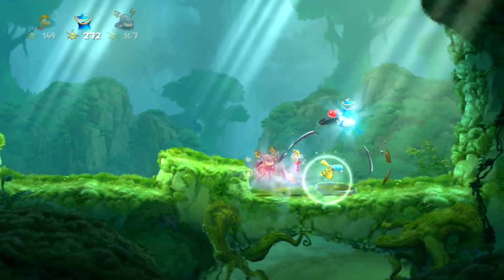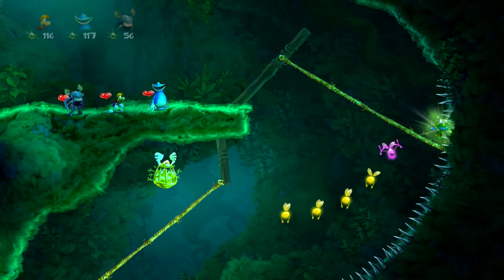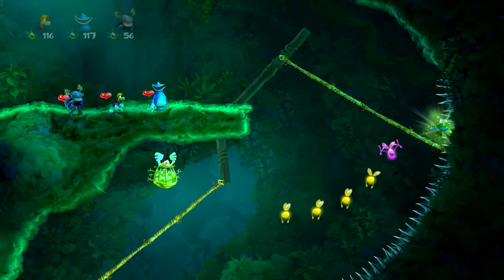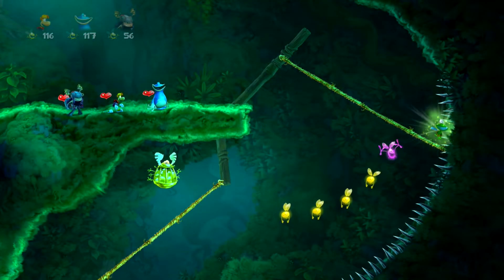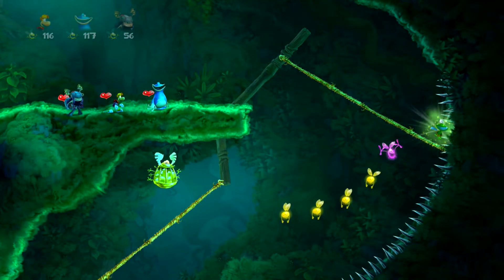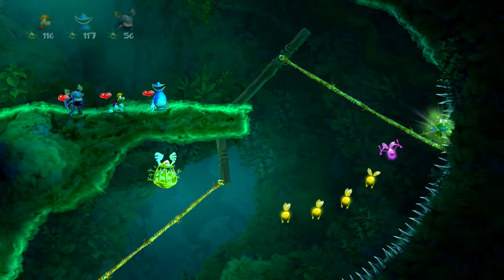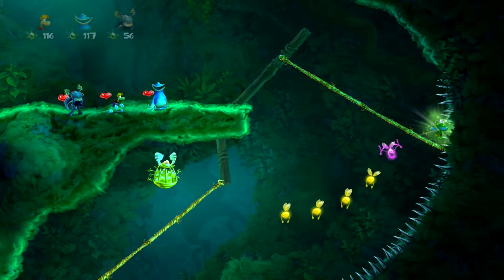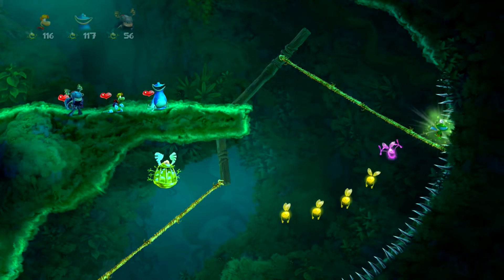Let's Play Rayman Legends (Switch), Part 3: Tickle and Die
Everyone's secret weakness: tickling!